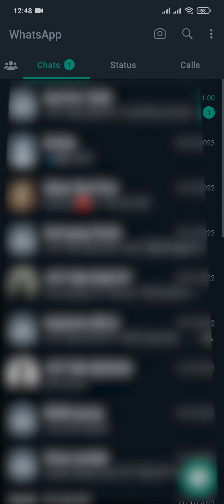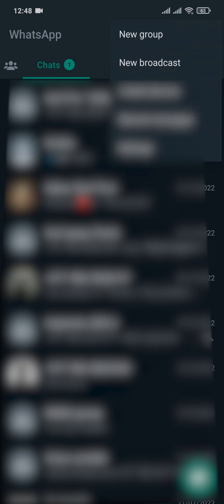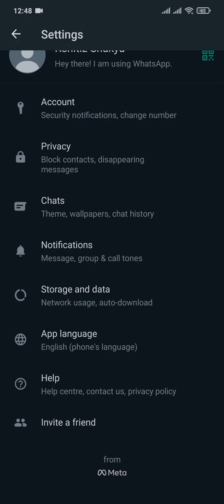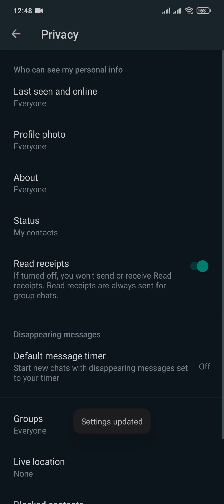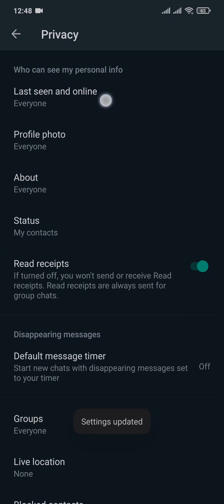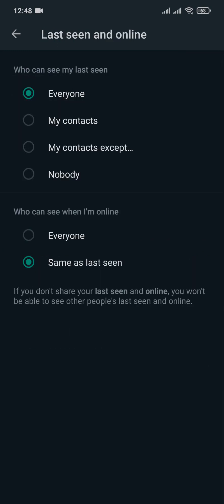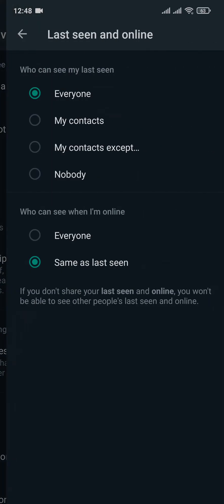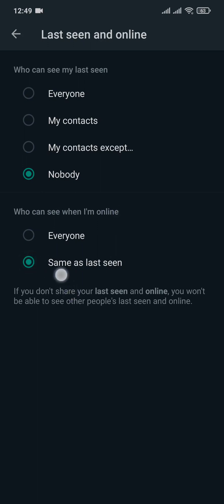How To Appear Offline On WhatsApp (UPDATED)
Learn how to appear offline on WhatsApp and how to be offline on whatsapp.
This video talks about how to appear offline in WhatsApp. So, make sure you watch the video till the end and learn the exact steps.